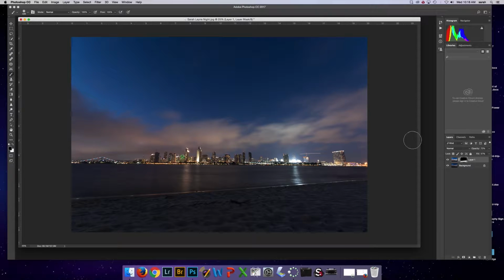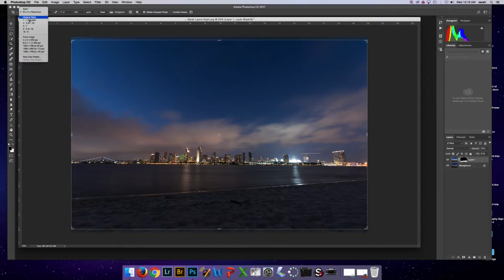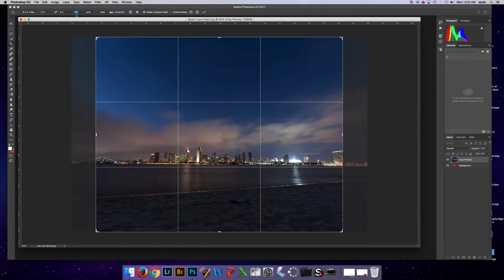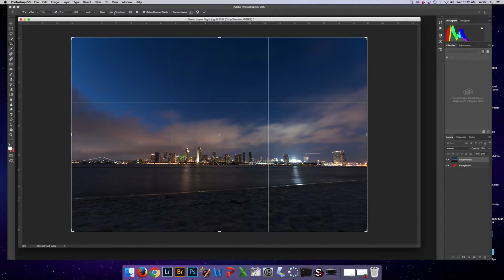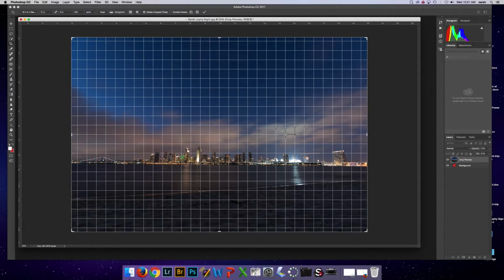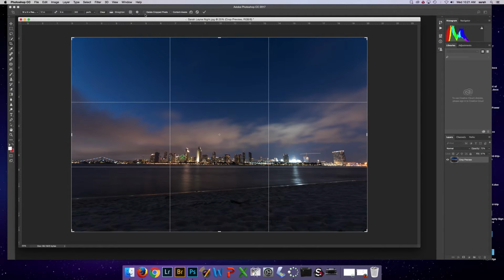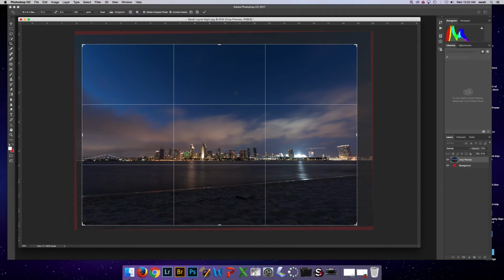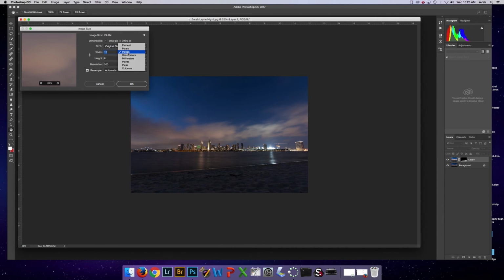Photoshop crop tool